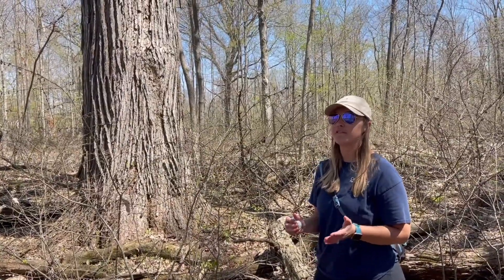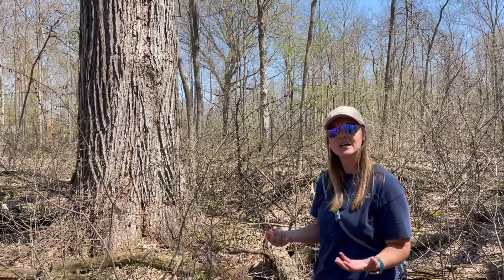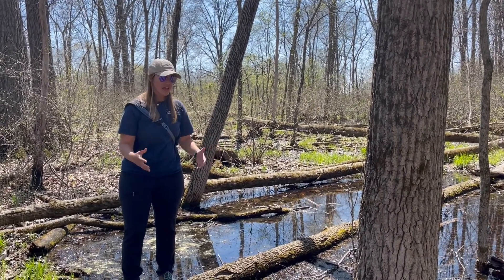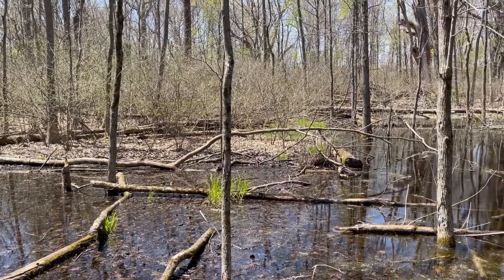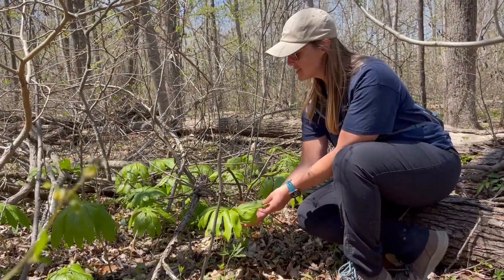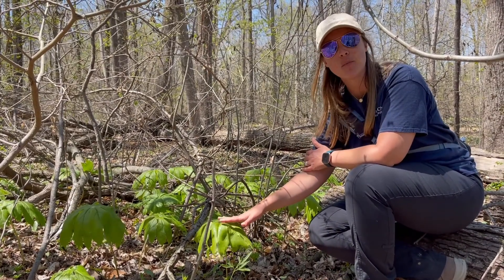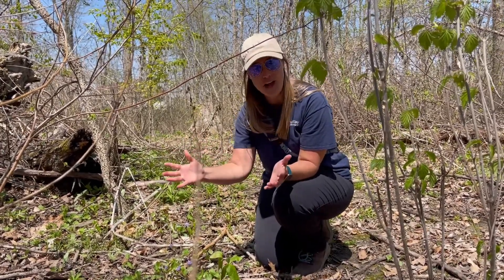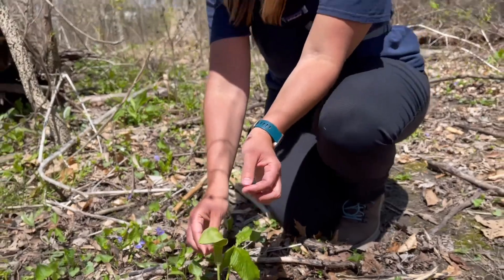Explore West Park in the Spring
Wandering with Joanna!

Today, Joanna is taking a walk through West Park to see what she can find. She'll show us some fun things to keep an eye out for on your next hike and, as always, teach us something new!